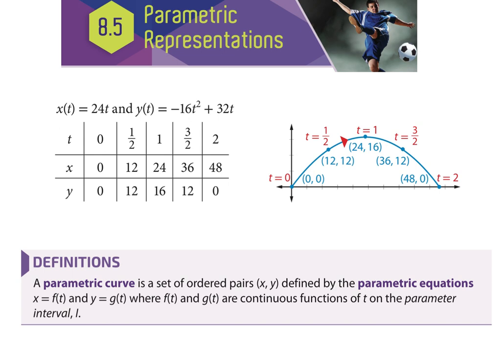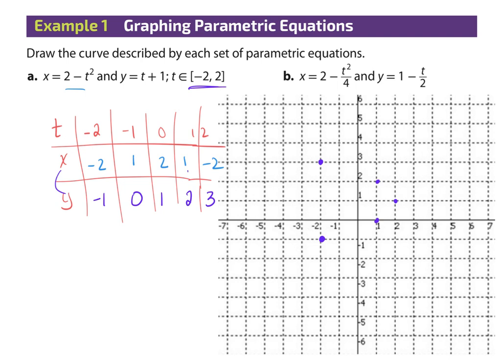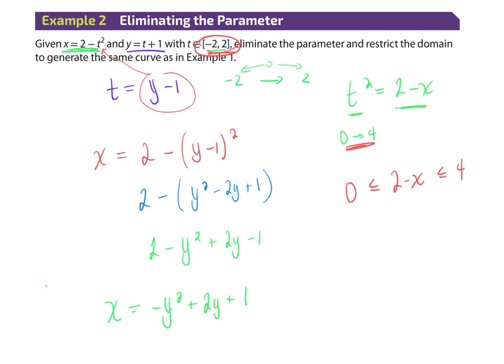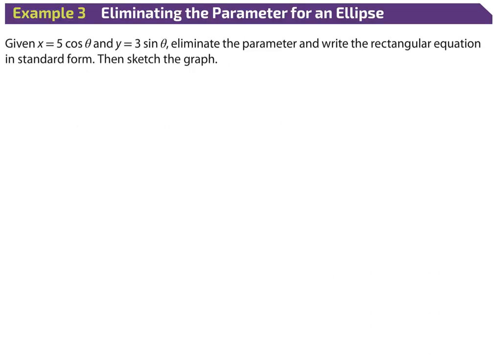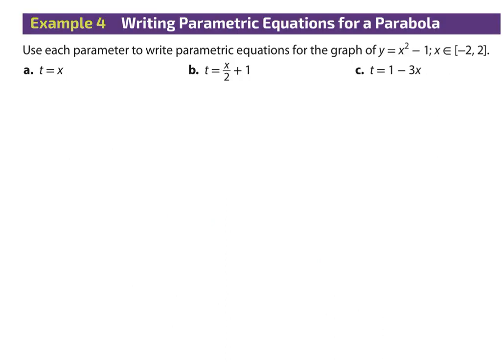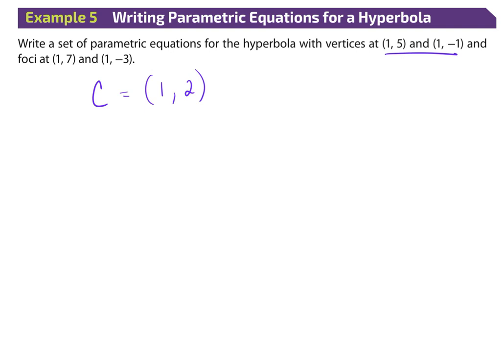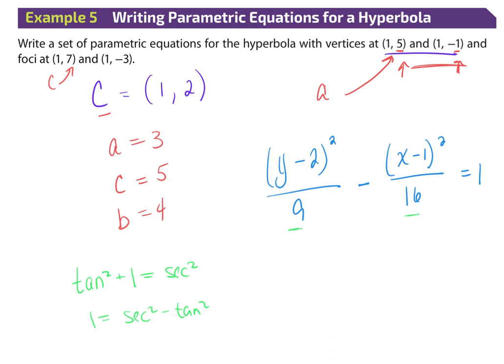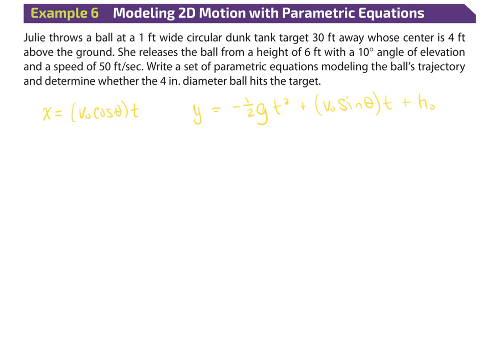PreCalculus Section 8.5 Parametric Equations